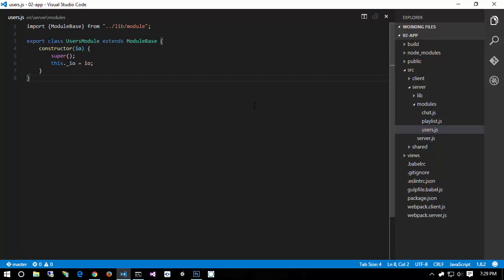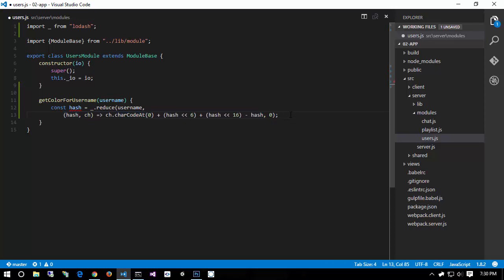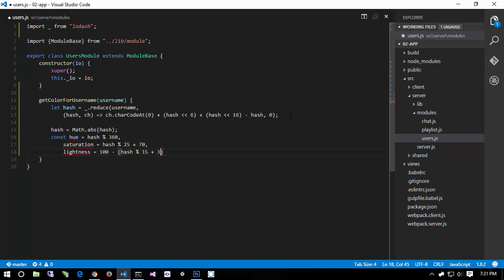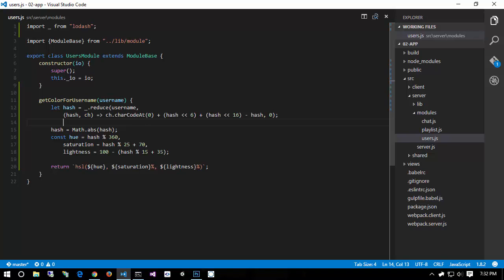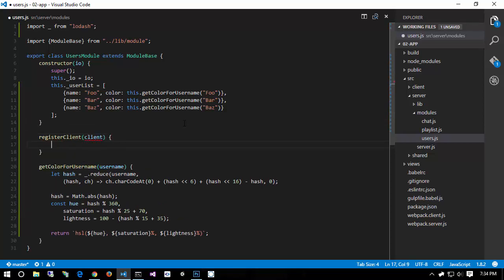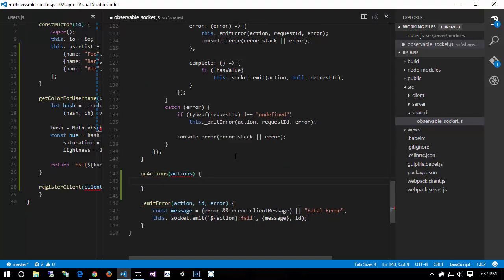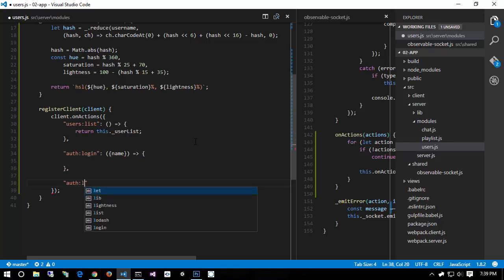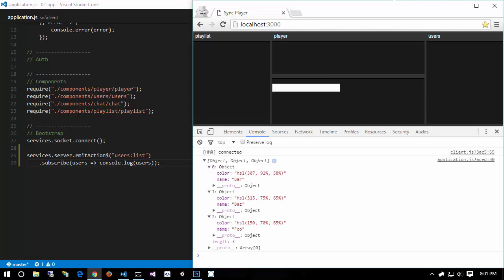🔴 Server Module • Users Feature • JavaScript Programming • JavaScript Tutorial • (Pt. 28)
00:00 - Implementing a User Module
02:05 - Generating Colors with a Hash Function
04:27 - Generating Colors for Usernames
06:33 - Registering Multiple Actions with an Object
08:50 - Testing the User's Module

Learn JavaScript Programming - Users Feature: Server Module.

The first feature we tackle is our users list, and the ability to login and logout. Before we get started on the front end, we write a basic implementation of our server-side users module.